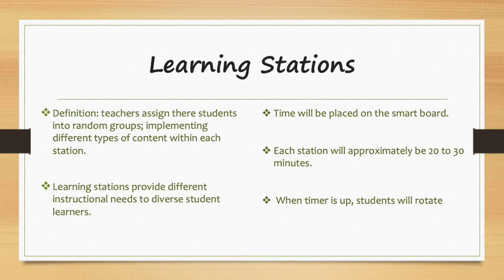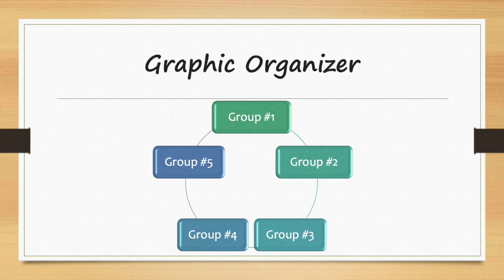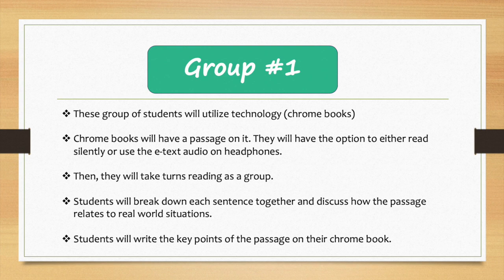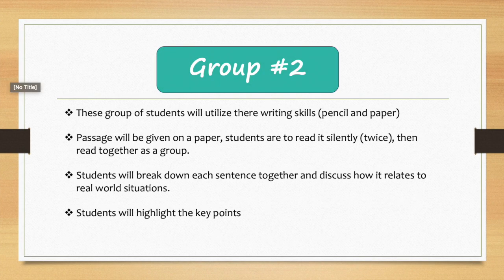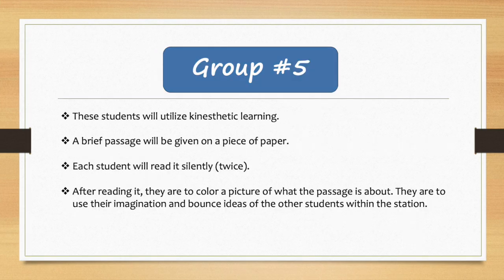My Movie 1